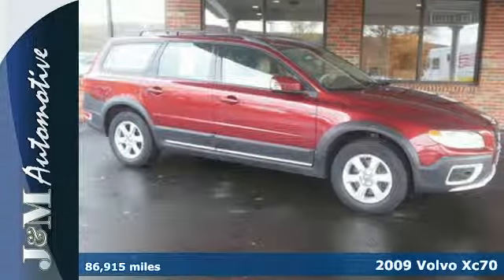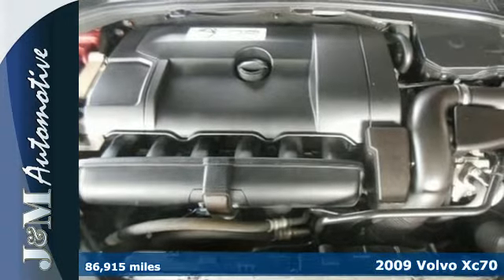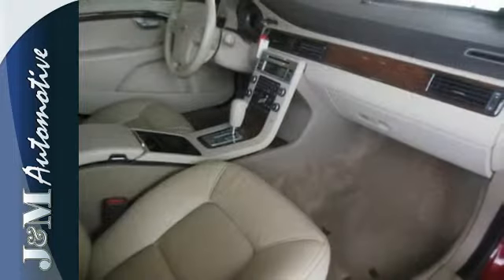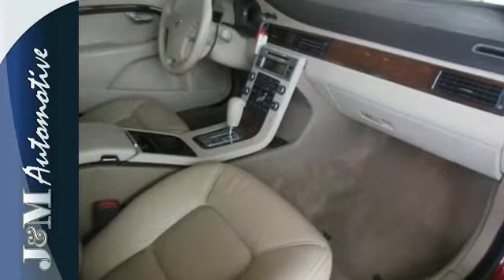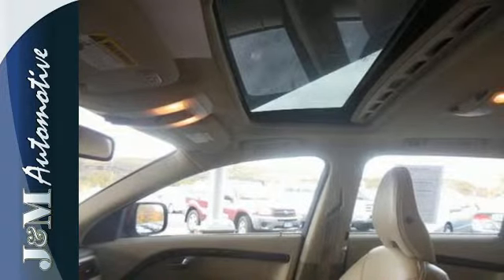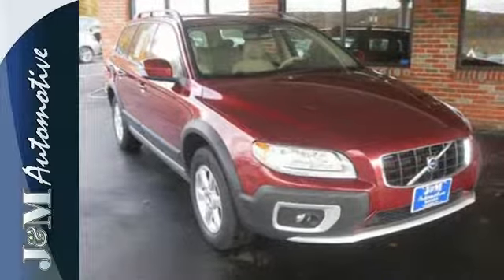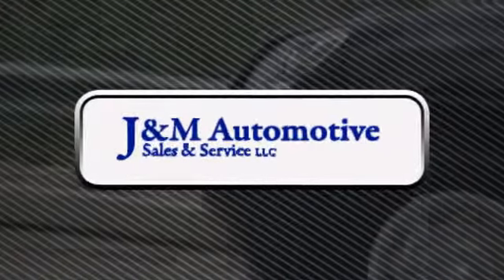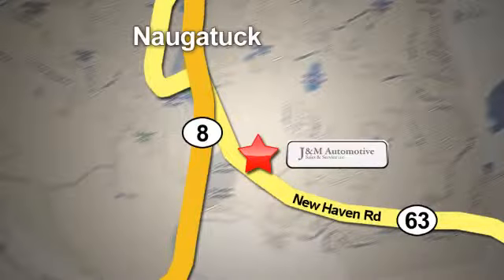2009 Volvo Xc70 Naugatuck CT Hartford, CT #096148 - SOLD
Year: 2009
Make: Volvo
Model: Xc70
Trim: 4d Wagon 3.2L Sunroof
Engine: -1 Cylinders
Color: Red
Mileage: 86915
Stock #: 096148
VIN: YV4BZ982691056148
An Impressive, One-Owner XC70 Cross Country with an Accident-Free Carfax History Report and an Included Warranty!

Address:
820 New Haven Rd.